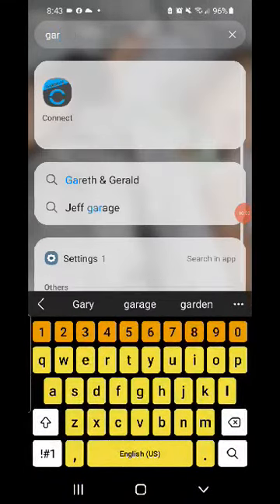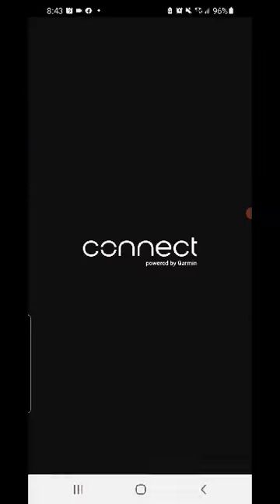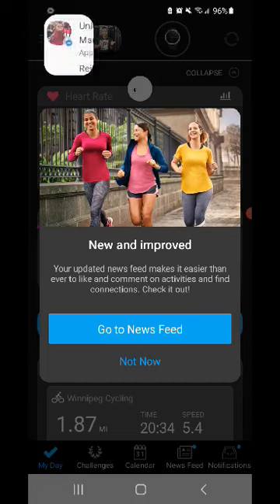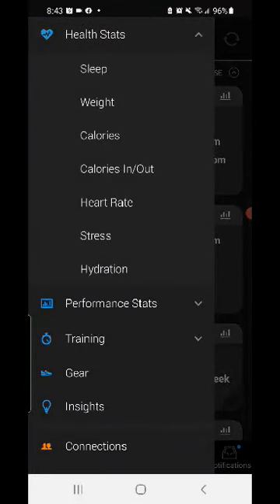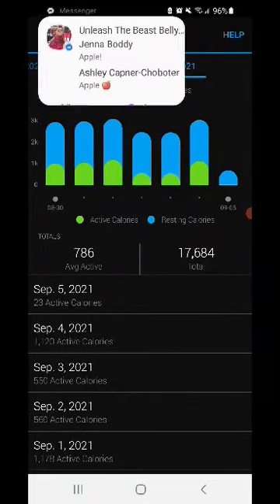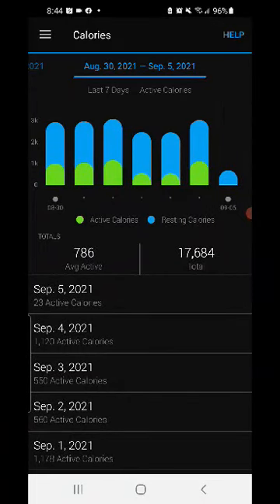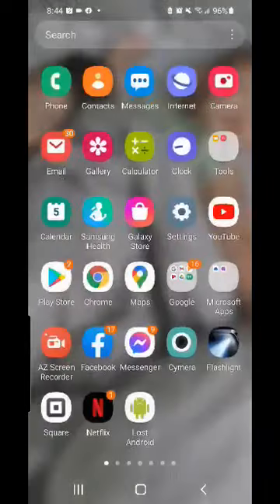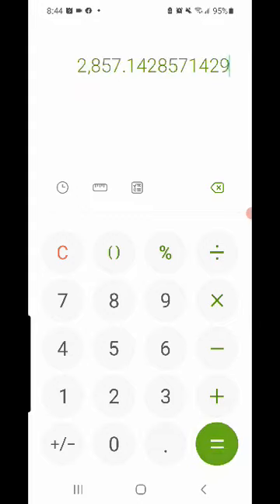Garmin 7 Day Average Calories burned